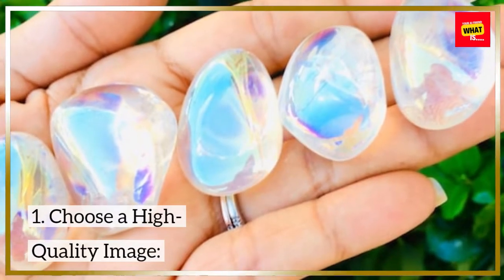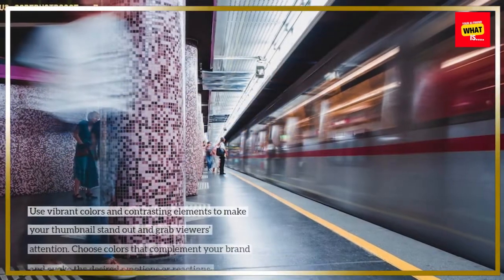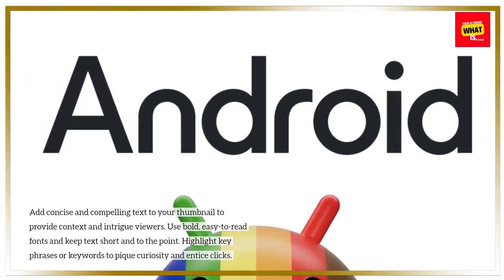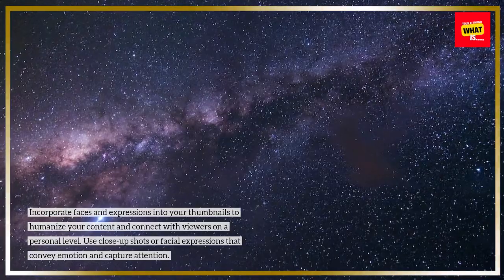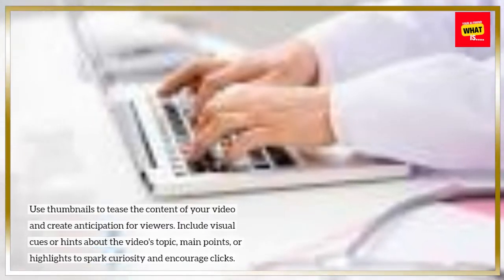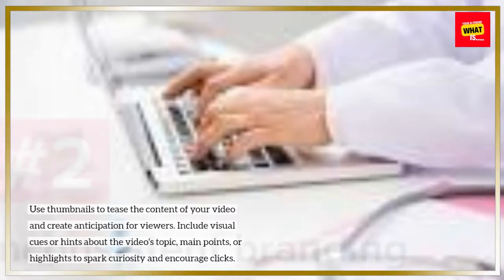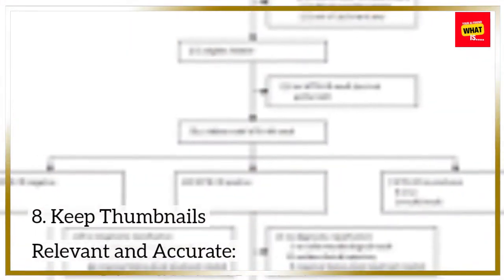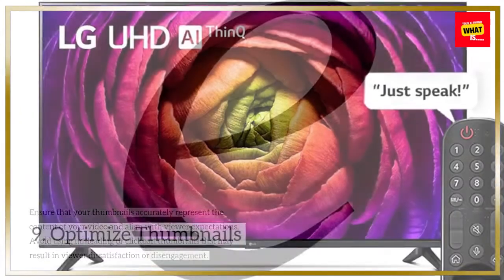How to Create Compelling YouTube Thumbnails to Increase Click Through Rates?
Master the art of creating compelling YouTube thumbnails to boost your click-through rates and attract more viewers to your videos, optimizing your channel's performance.